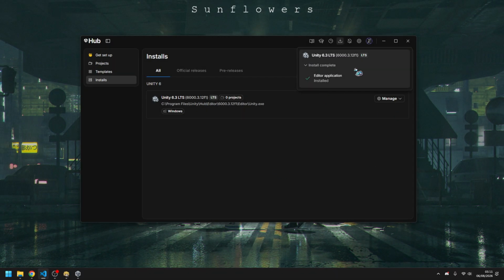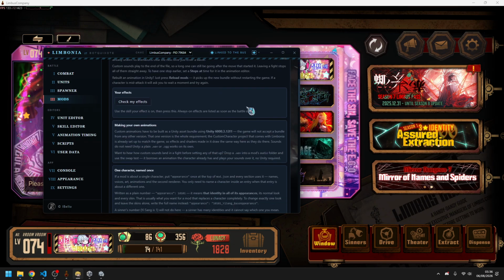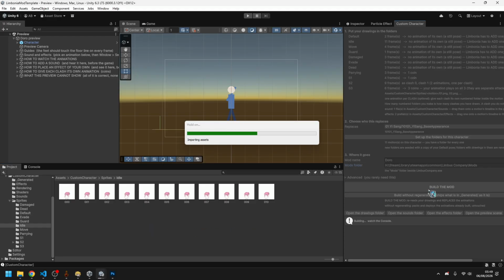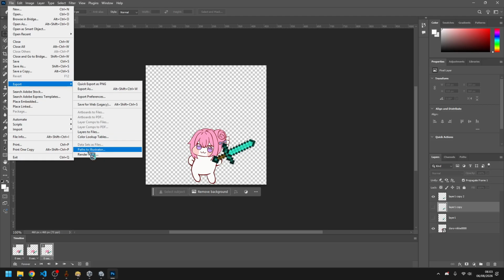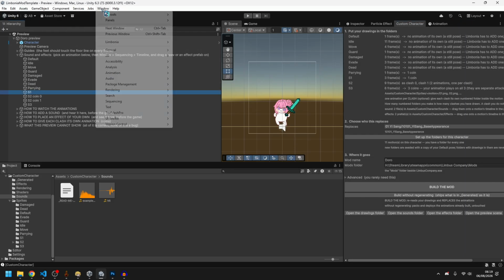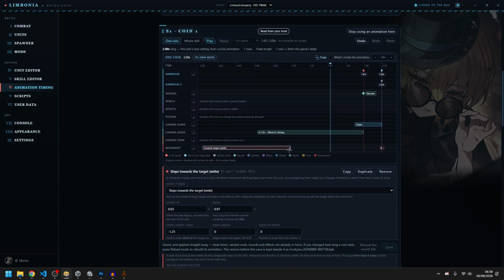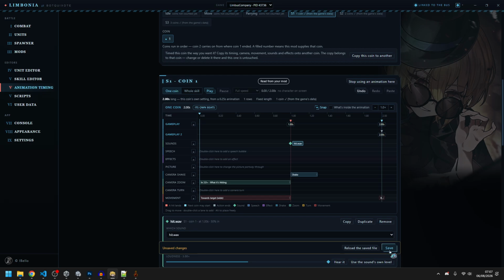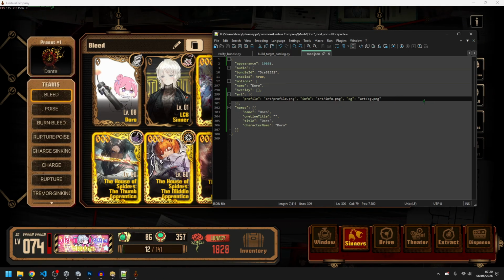Limbonia mod Tutorial #1